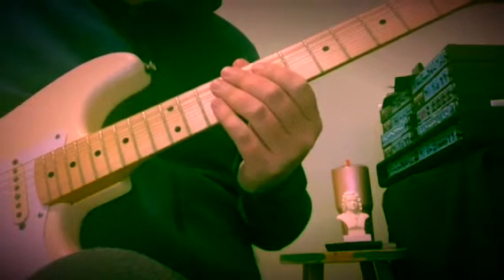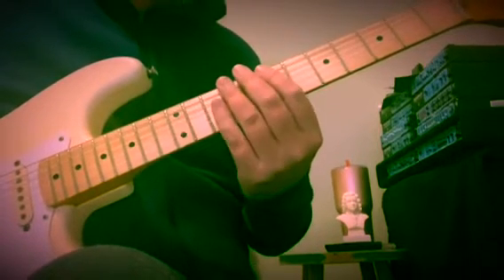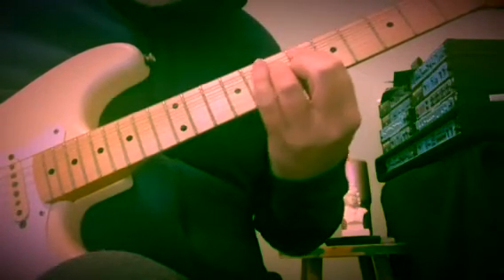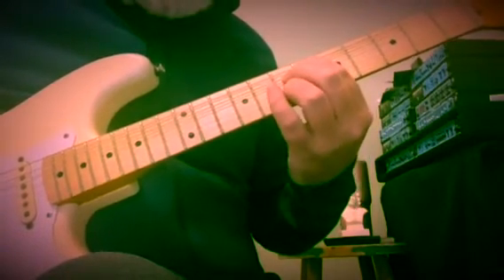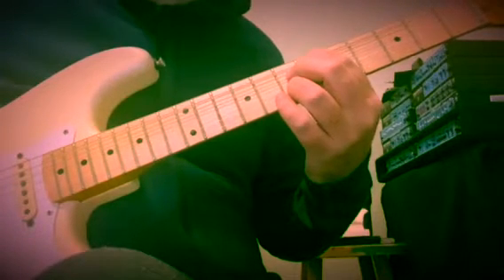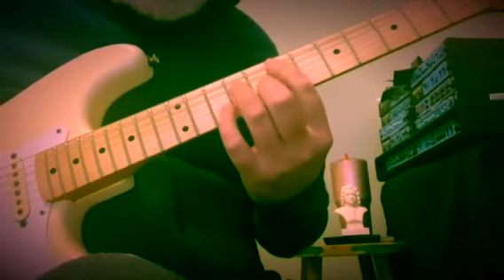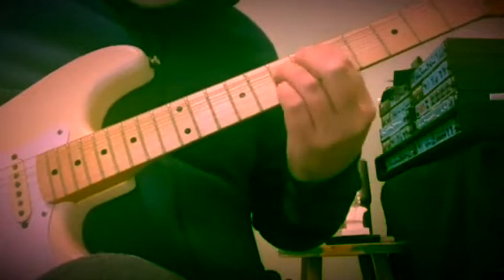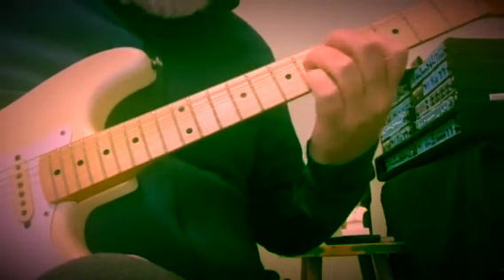Guitar Club Lesson - J.S. Bach : St. Matthew Passion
This progression is used as the basis for improvisation in the

This lesson explores the chords used in the opening chorus of J.S. Bach’s great masterwork the Saint Matthew Passion.
The chords are :
Em
B7
E7
Am
F#7
B7
Em